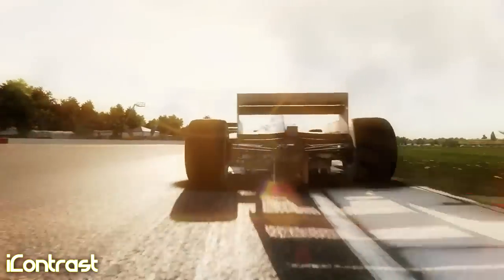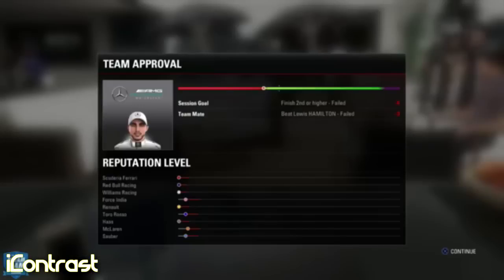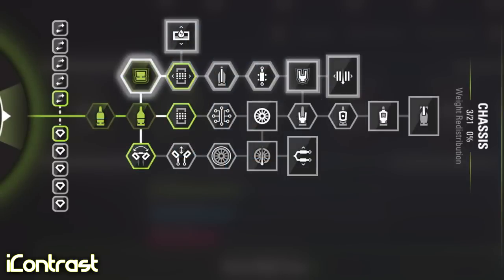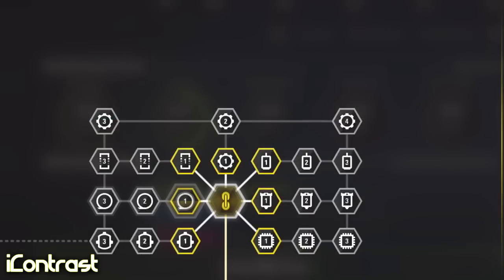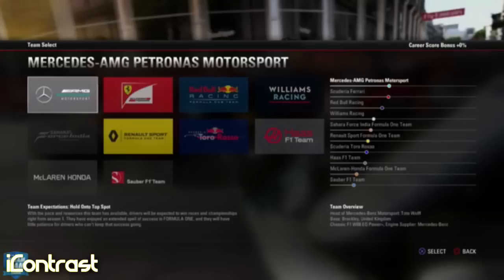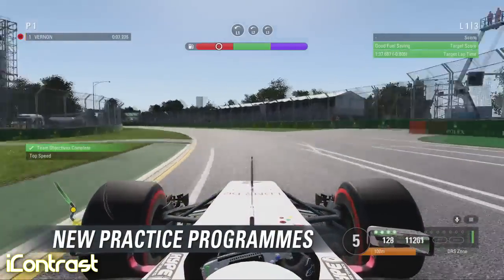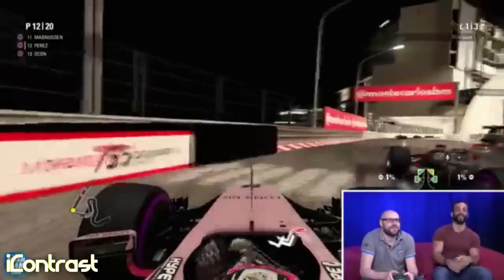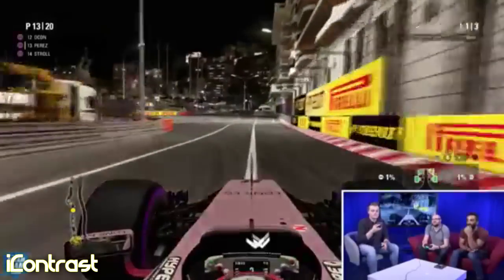F1 2017 GAMEPLAY: ALL FEATURES, ONLINE & CAREER MODE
F1 2017: ALL FEATURES, ONLINE & CAREER MODE

This video includes a rundown of all the new features that have been announced for the Codemasters 2017 F1 game.

Lion_Rawwrr

F1 2017 news
F1 2017 news
F1 2017 news
F1 2017 news
F1 2017 features
F1 2017 features
F1 2017 features
F1 2017 features